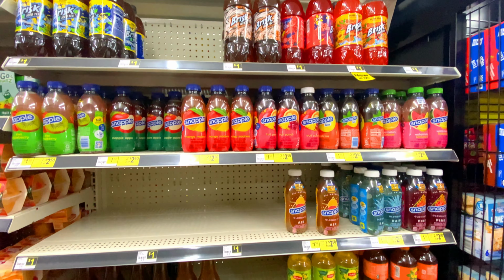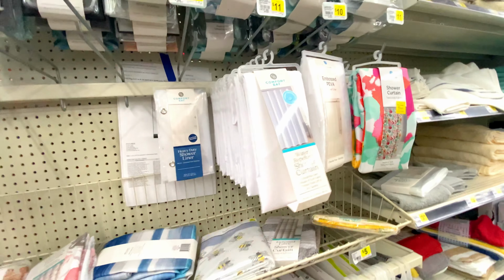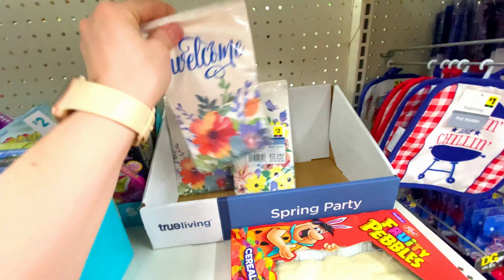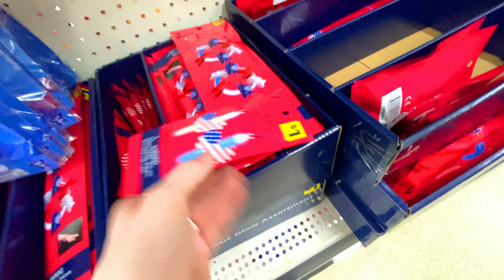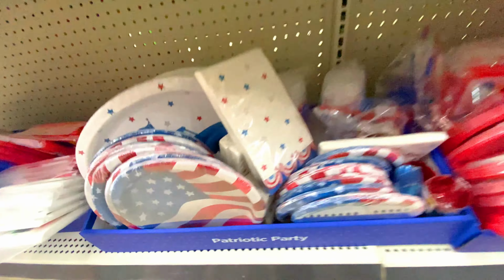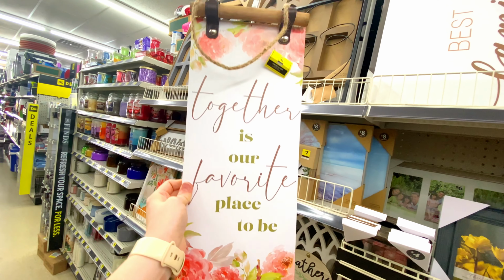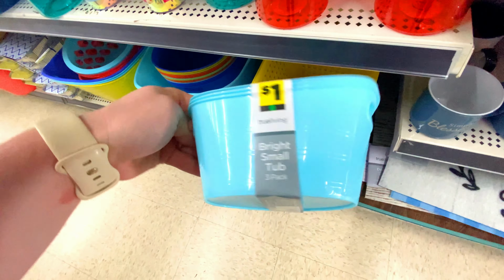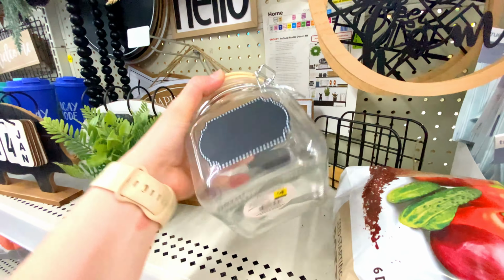**NEW** Dollar General Deals & Home Decor| BROWSE WITH ME | Clearance Event FINDS!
Come along with me as I browse DOLLAR GENERAL and find lots of awesome deals and decor. Today you will see tons of easter decor along with home decor and food deals.

**ALL Media in this video come from Youtube Music**